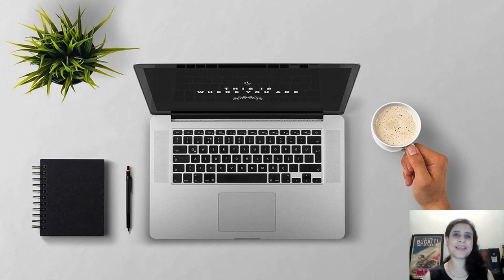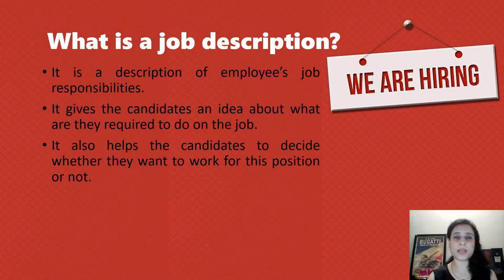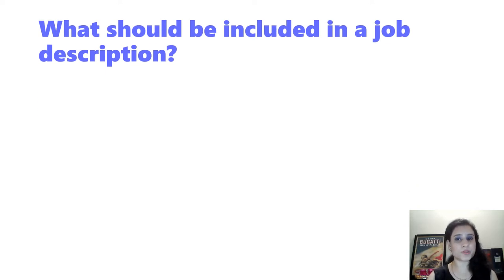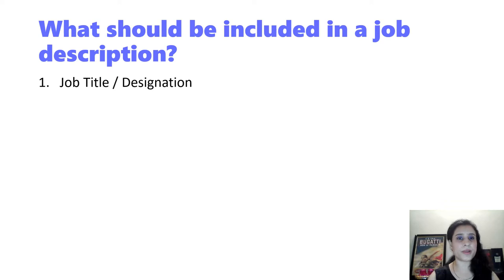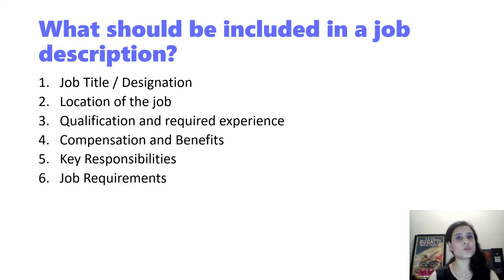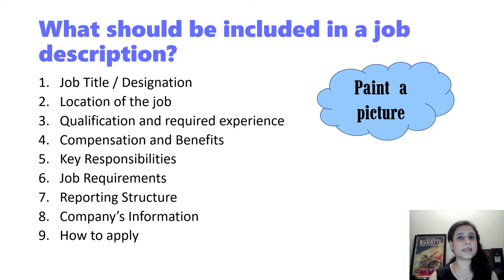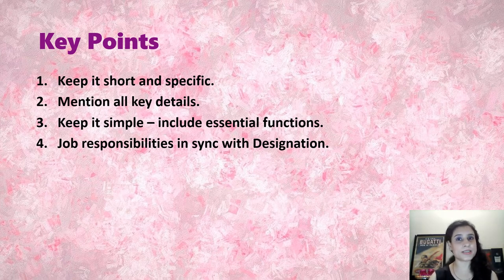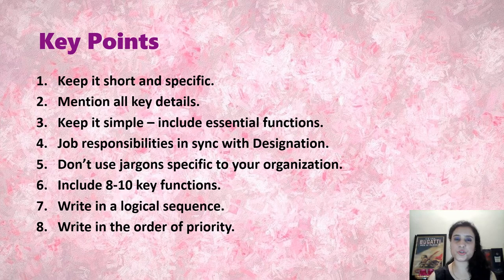How to write a Job Description (Includes sample format)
This video will guide you how to make a perfect job description.

HR Fundas